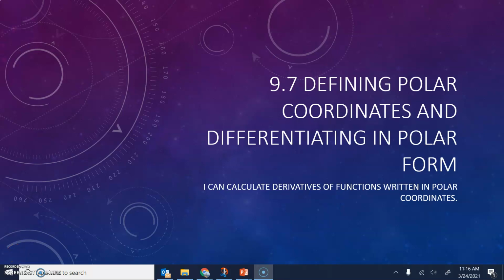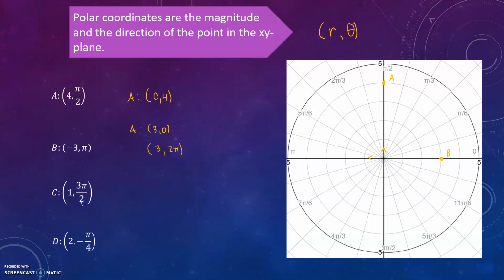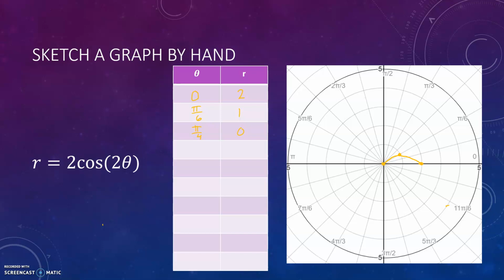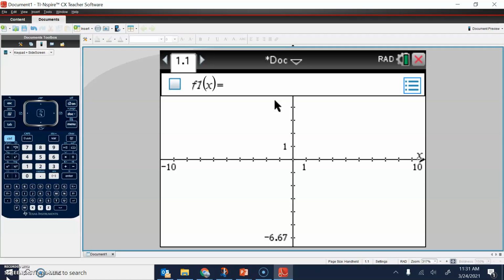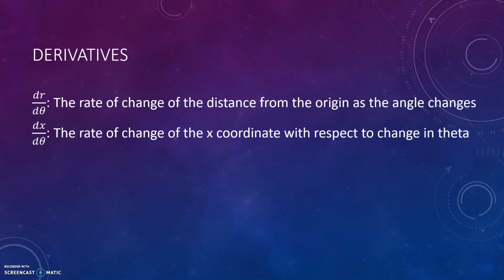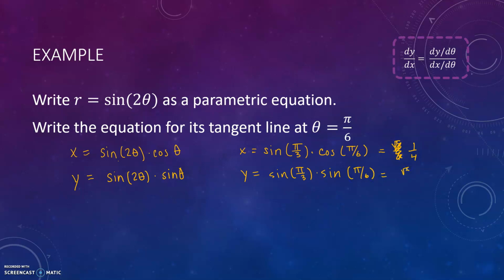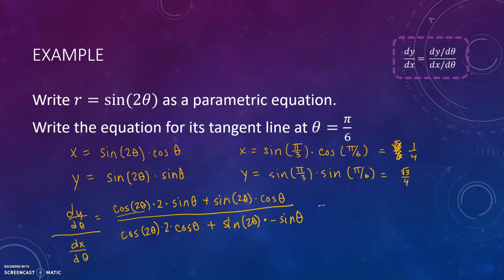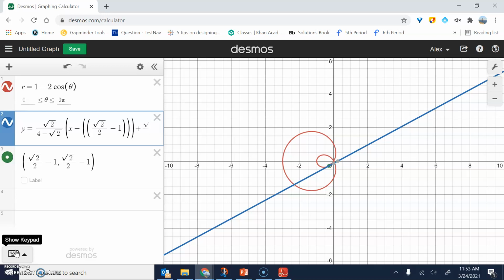9.7 Polar Derivatives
I can calculate derivatives of polar functions